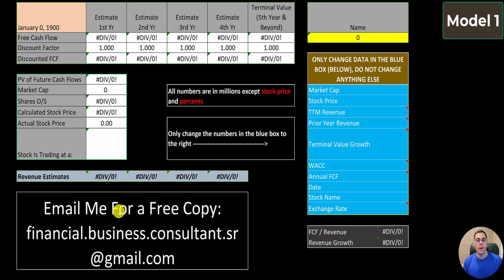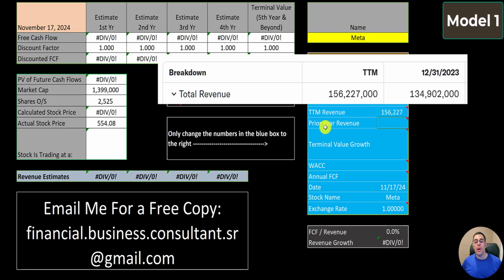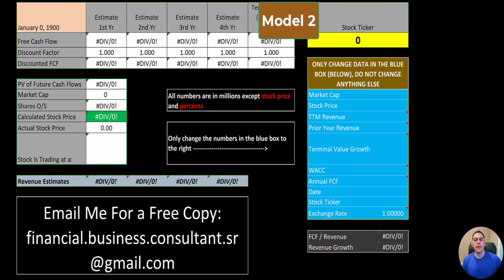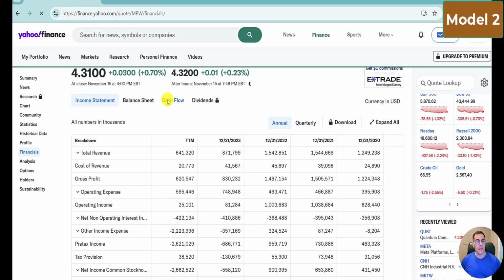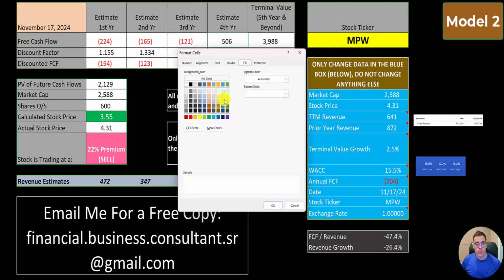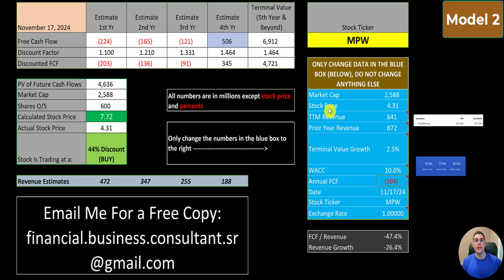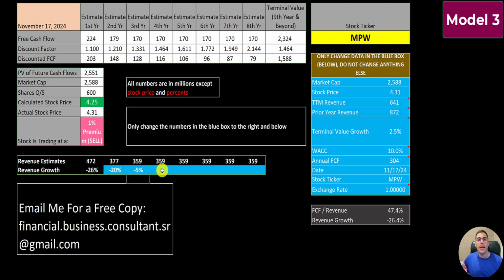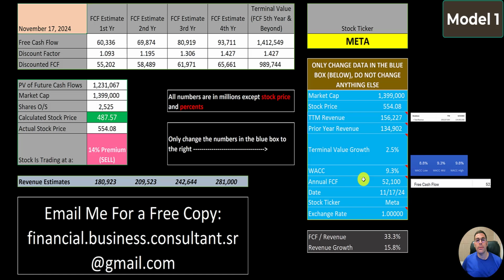How To Create Your Own DCF Model?